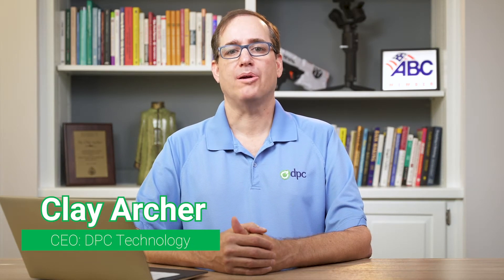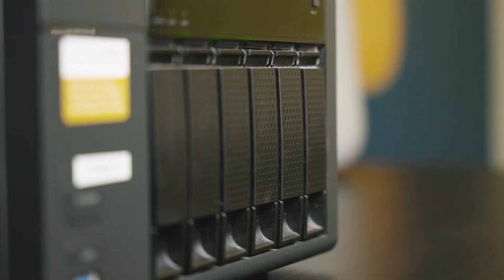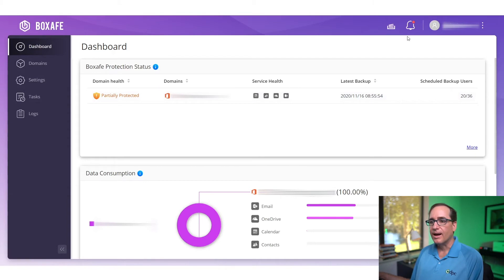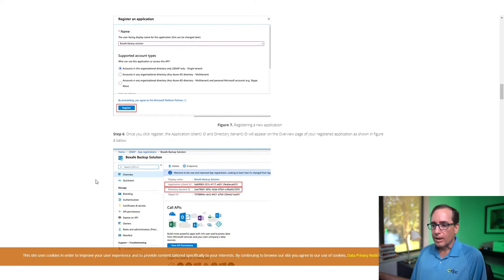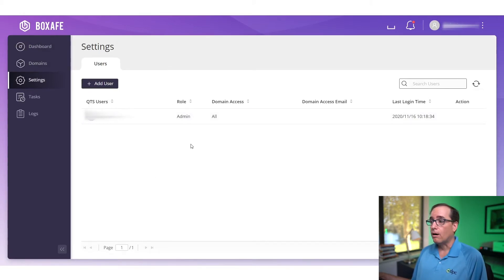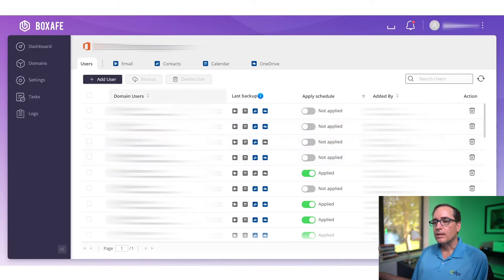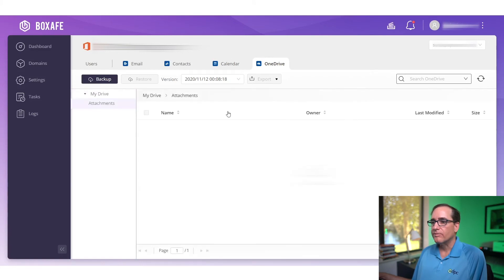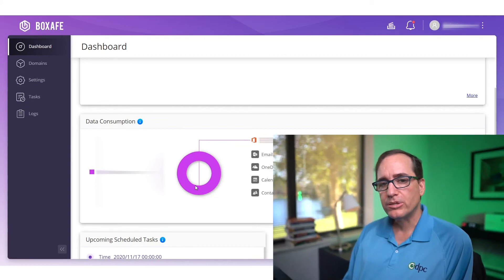Local Microsoft office 365 backup with your QNAP NAS - Disaster Recovery - Synology alternative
Clay walks you through how to do a local back up of your Microsoft Office 365 data.

The QNAP NAS we use